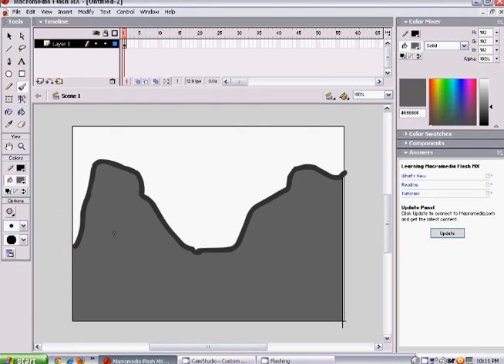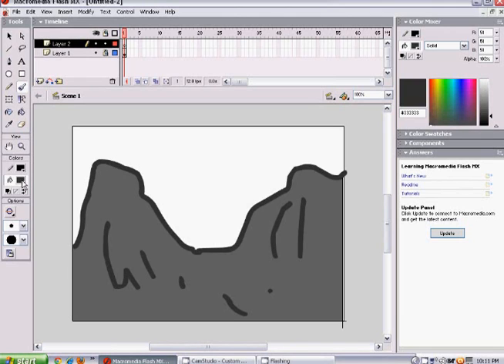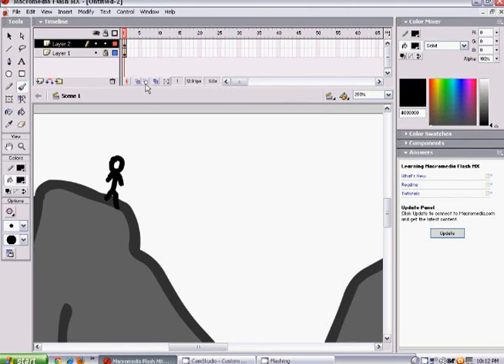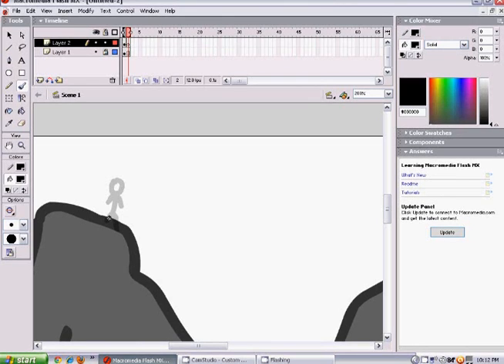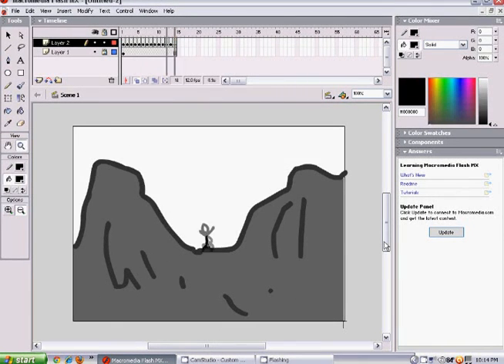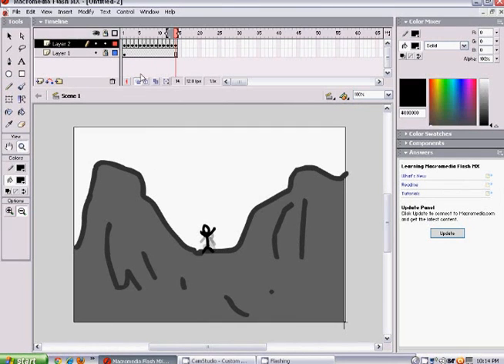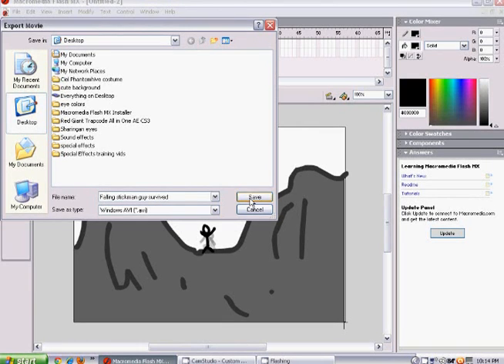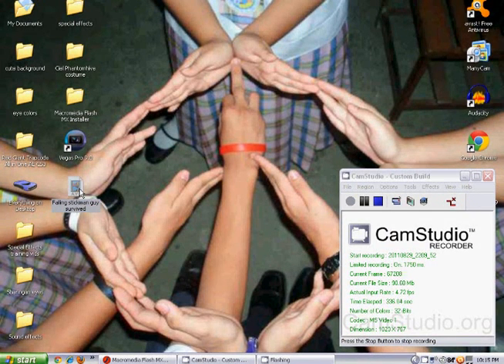Macromedia Flash MX tutorial ( make your first animation)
Here's a little tutorial on the animating program so called "Macromedia Flash MX" I have teached the basics for a beginner.